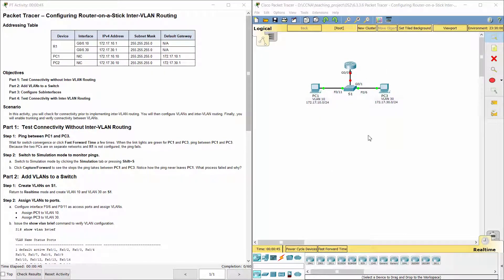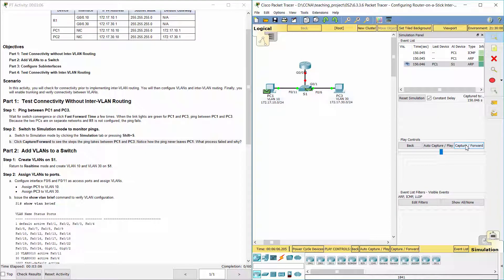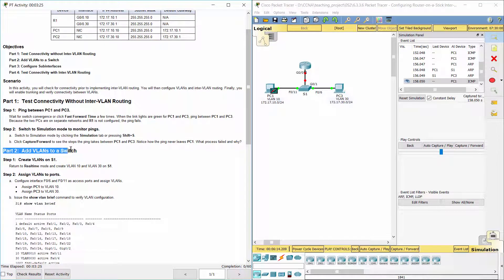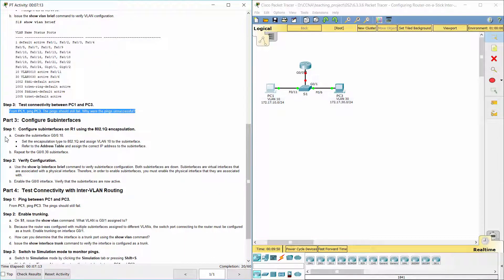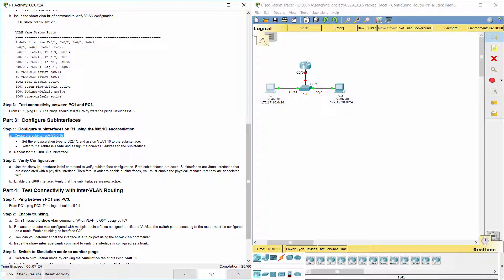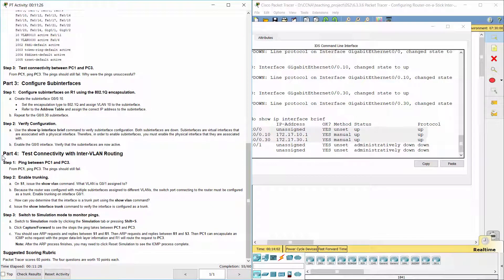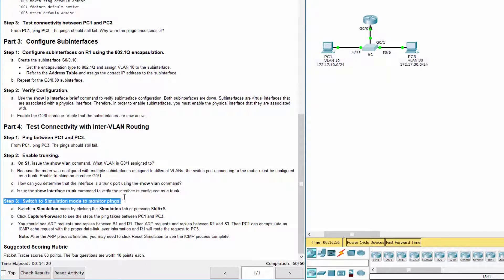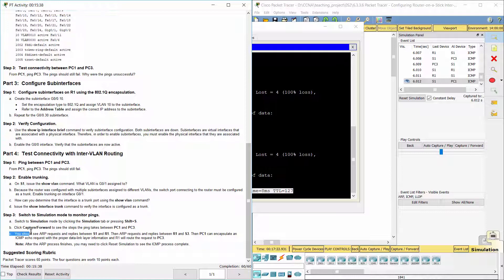[CCNA v6] Packet Tracer 6.3.3.6 Configuring Router on a stick inter VLAN routing